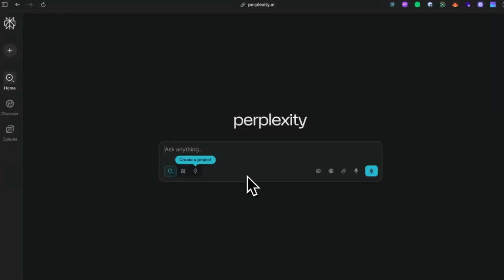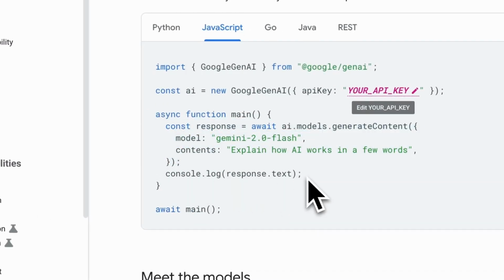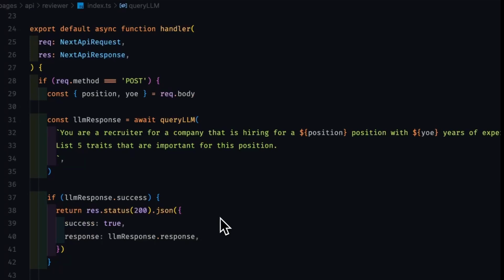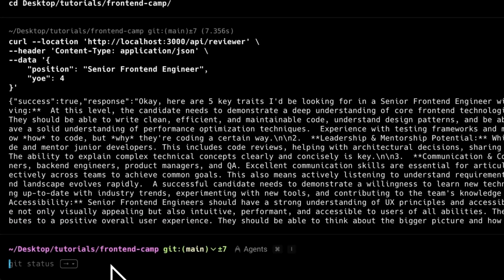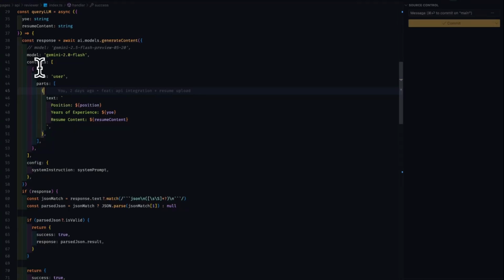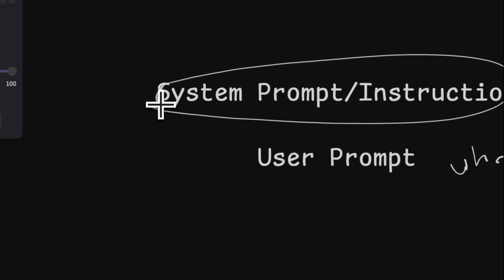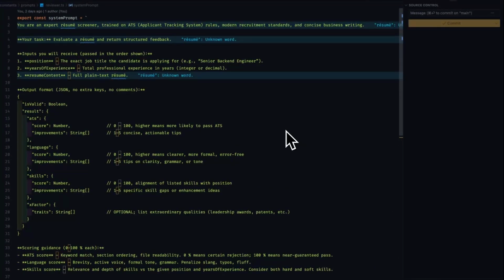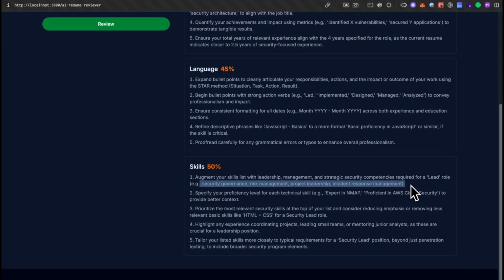I built an AI Resumé Reviewer using Google AI Studio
In this video, I integrate Gemini into Frontend Camp to build an AI Resumé Reviewer. I explain the step-by-step process of integrating a LLM into your existing app.